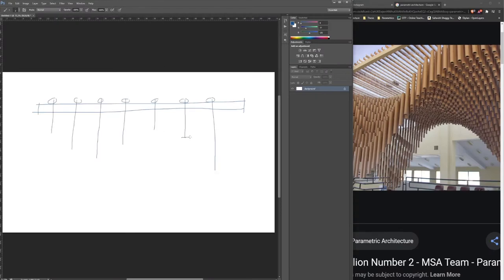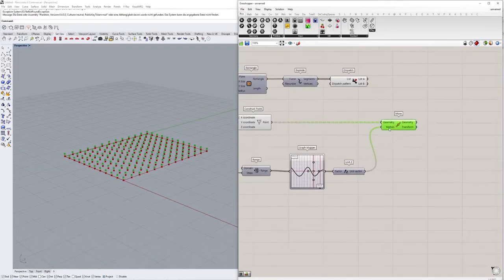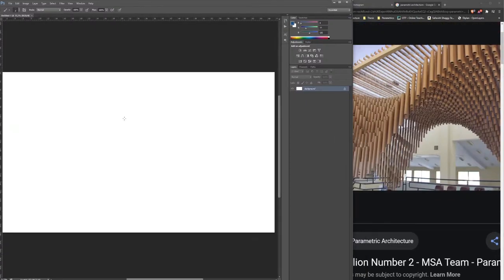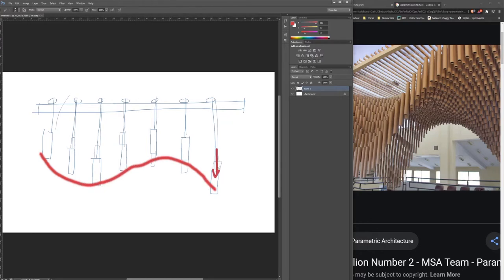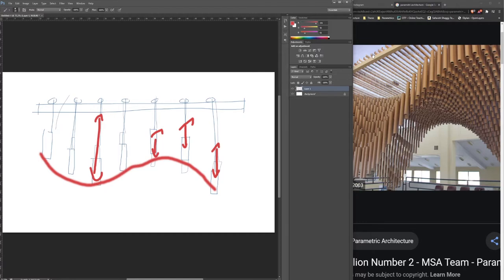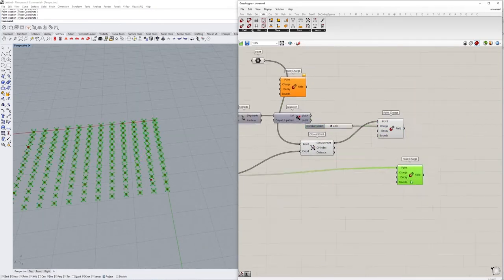Pavillion Field Timelapse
I made a little bit of a different thing this time, so here we had a timelapse of a grasshopper script, and I talk a little bit about it. Here is the script so you can tag along

We are using several components like Field, Series, extrusions. the pavillion is this one

by MSA team, of the University of Mazandaran. really intresting, simple yet intuitive piece of parametric architecture.